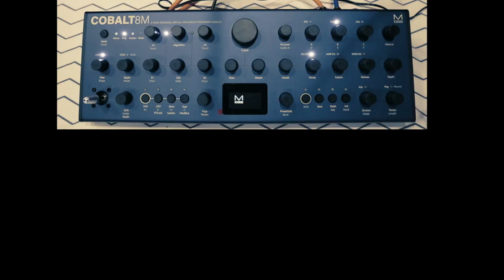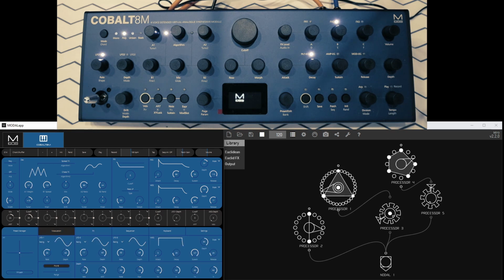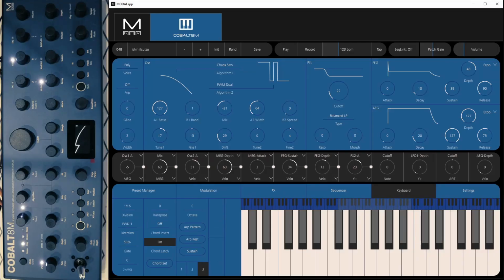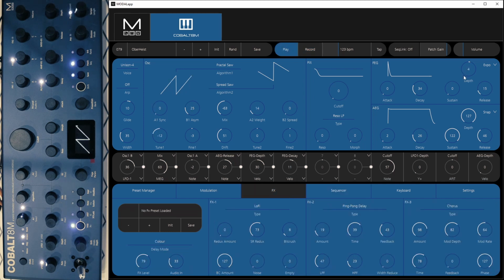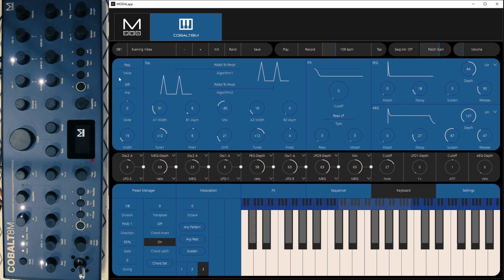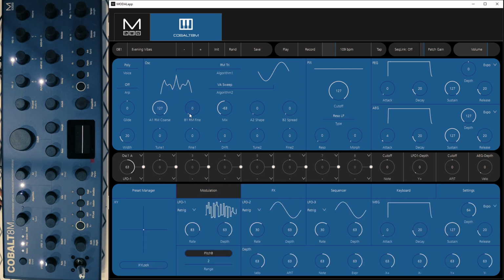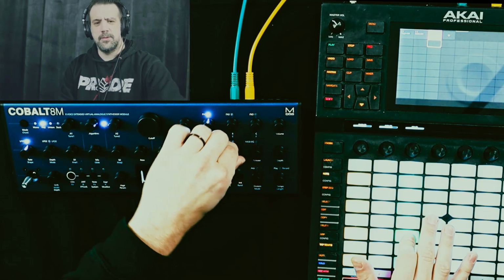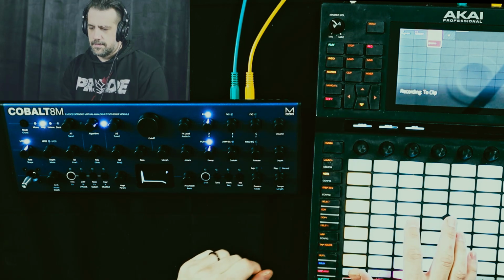Cobalt8 - The Digital Synth Comeback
Gear used:
ATEM Mini Pro

Stamps:
0:00 - iPad Stand
0:35 - JK Monologue
3:07 - SPECS
4:35 - Modal App
8:55 - Industrial Beatz
13:13 - Cobalt Vs Force
17:42 - Conclusion